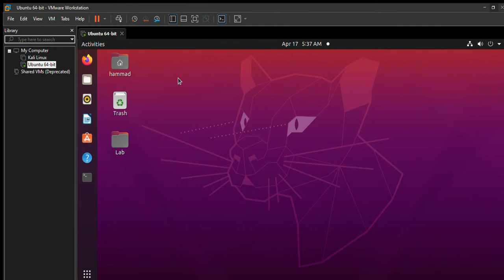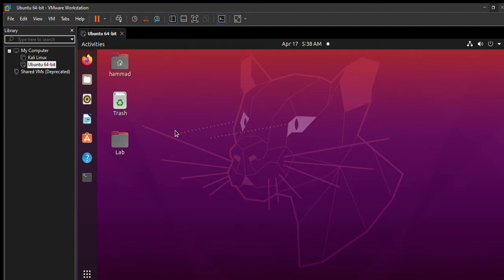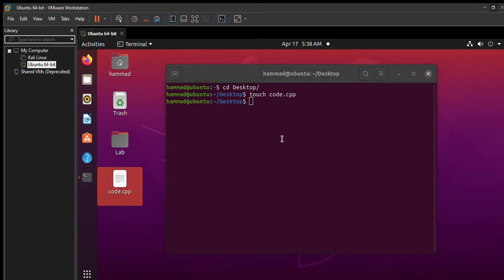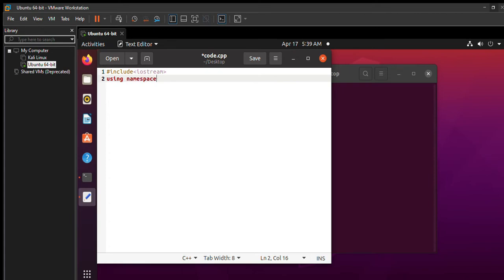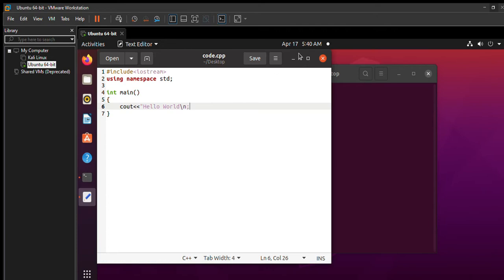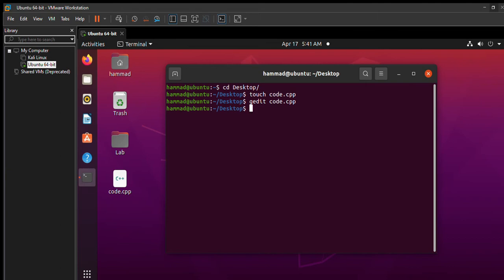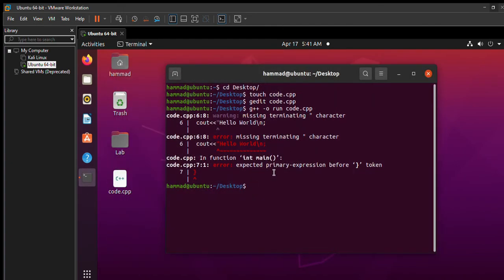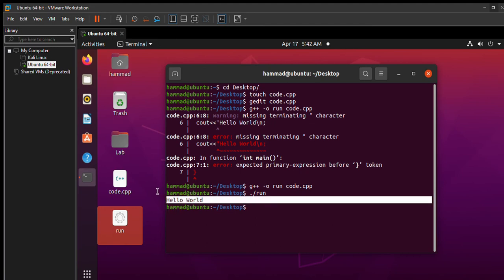How To Run C++ File On Ubuntu/Linux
How To Install Ubuntu On VM Workstation 2021,